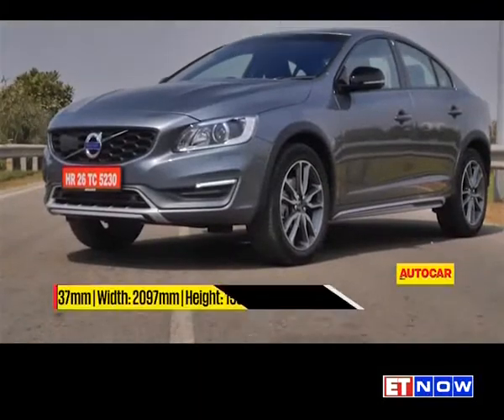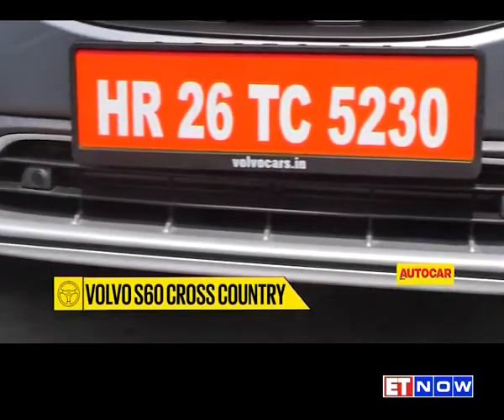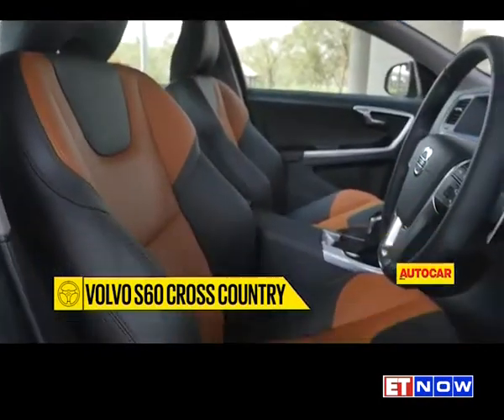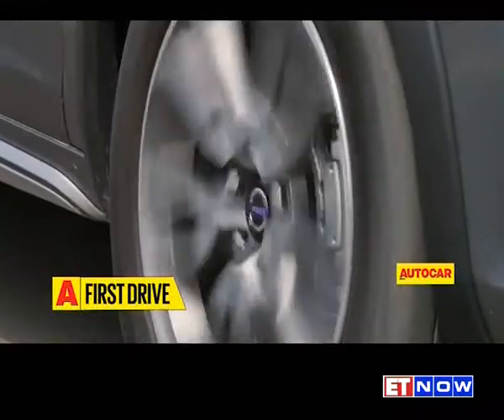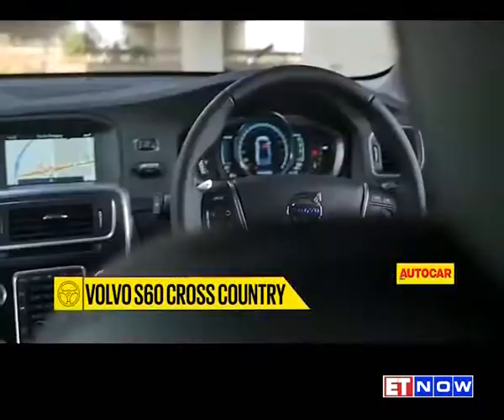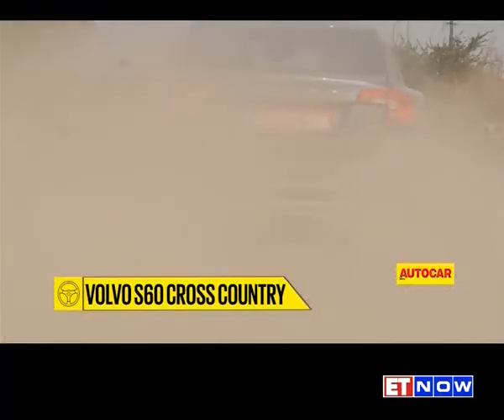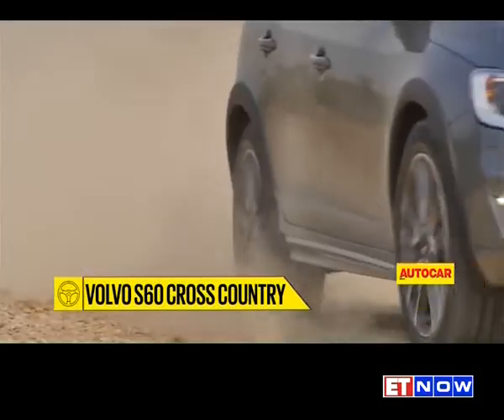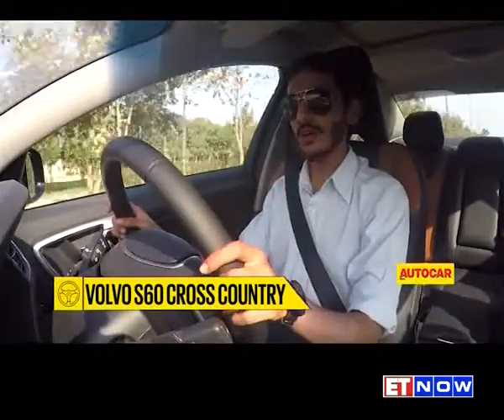Volvo S60 Cross Country Review | First Drive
The first ‘cross sedan’ to hit the Indian market might seem like a niche too far, but somehow, it just works. Tune in as we try out the new Volvo S60 Cross Country.